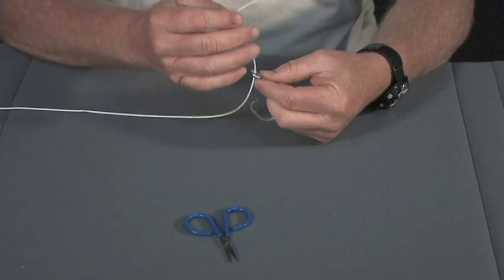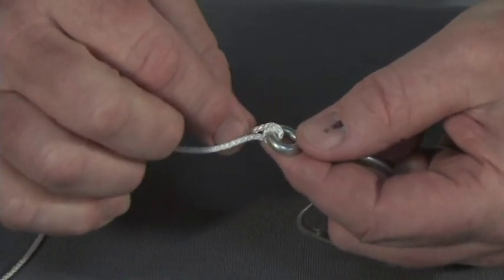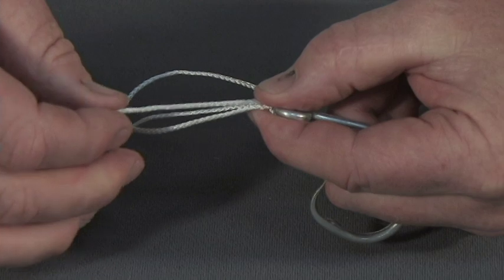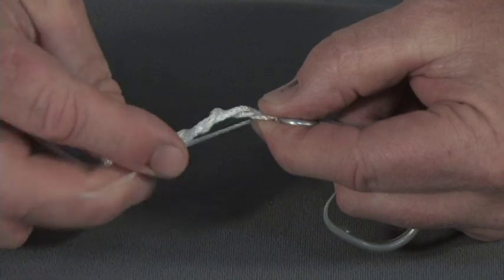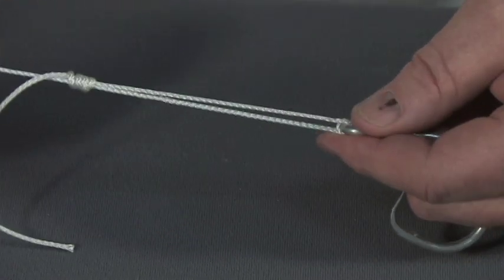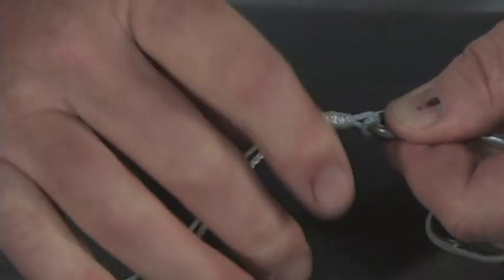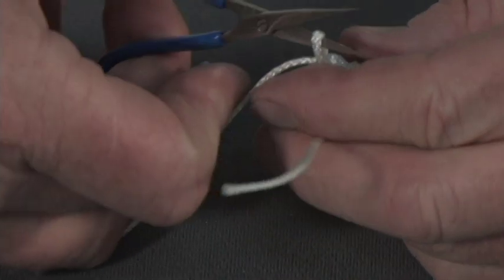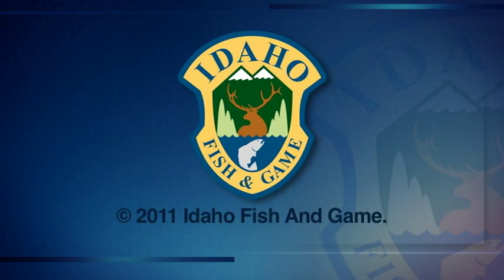Steelhead Fishing - Uni Knot Tied to Hook